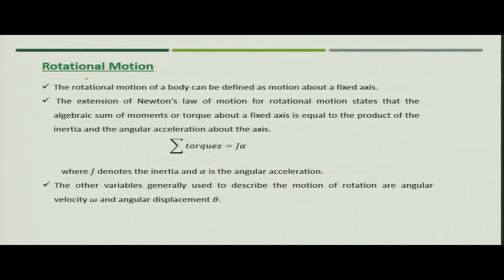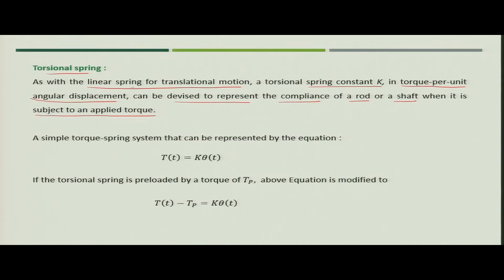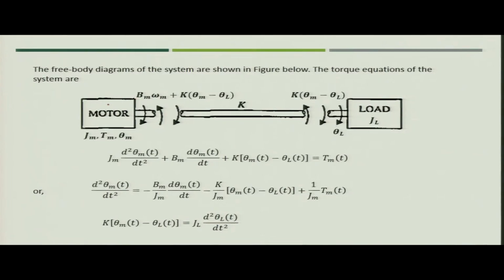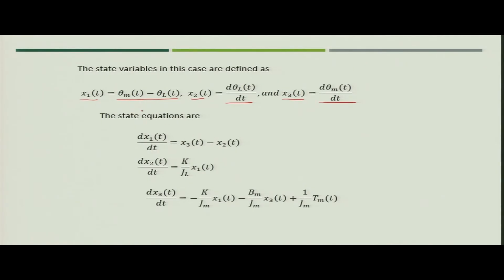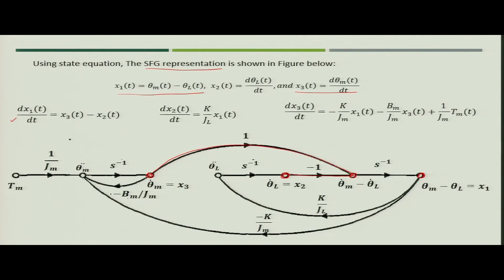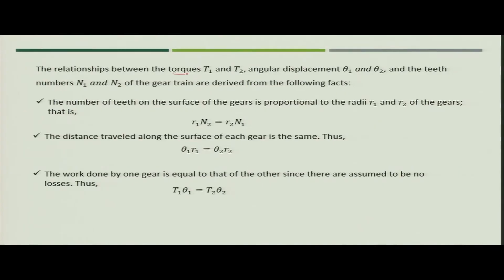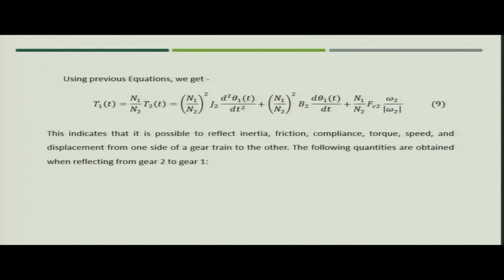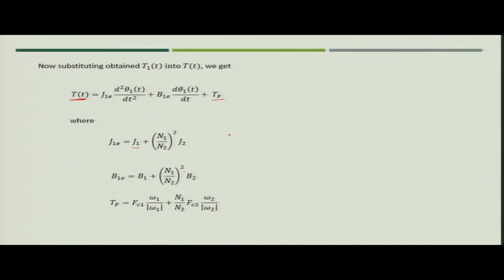noc19-ee36-lec58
To access the translated content:
1. The translated content of this course is available in regional languages.
 2. Regional language subtitles available for this course
 To watch the subtitles in regional languages:
 1. Click on the lecture under Course Details.
 2. Play the video.
 3. Now click on the Settings icon and a list of features will display
 4. From that select the option Subtitles/CC.
 5. Now select the Language from the available languages to read the subtitle in the regional language.